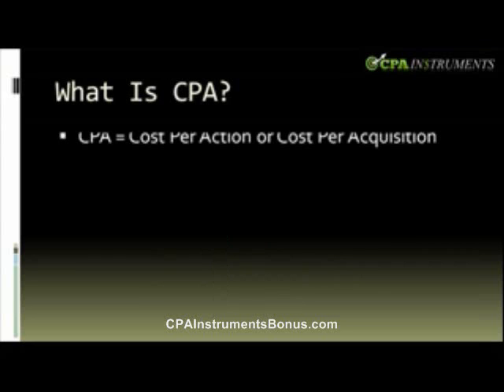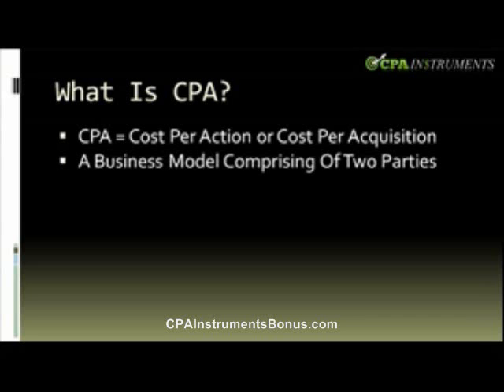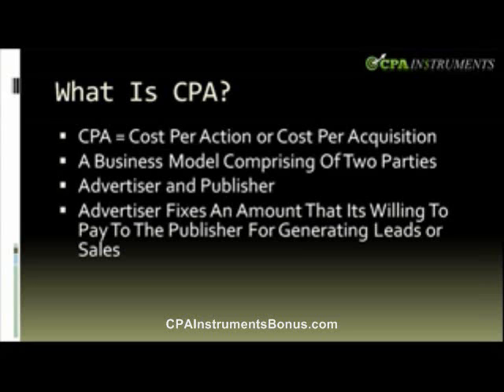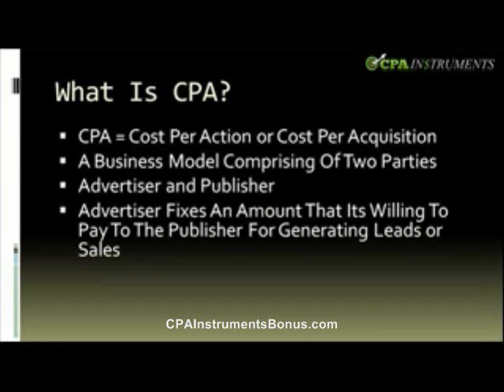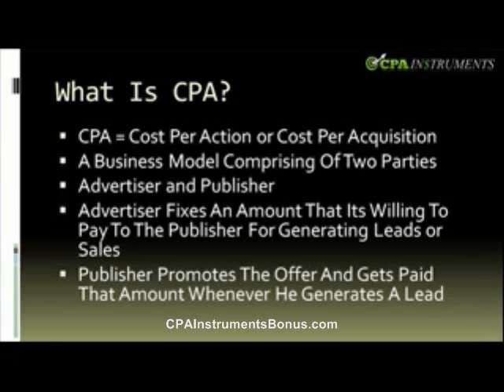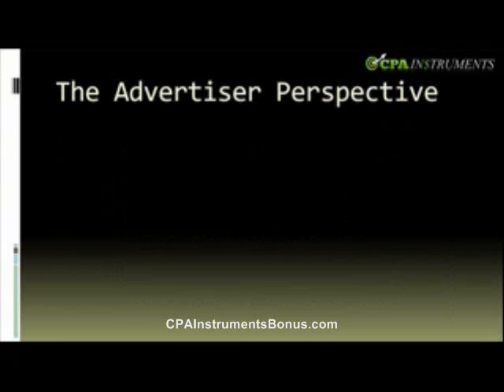CPA Instruments Review - Is CPA Instruments Scam?